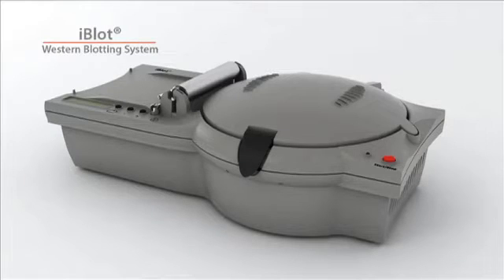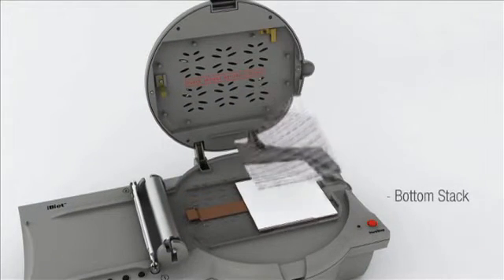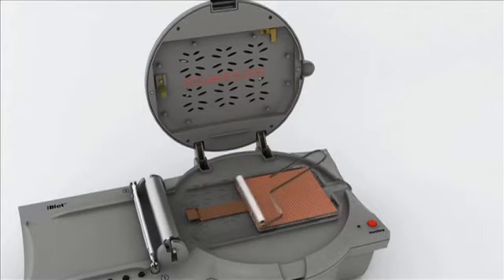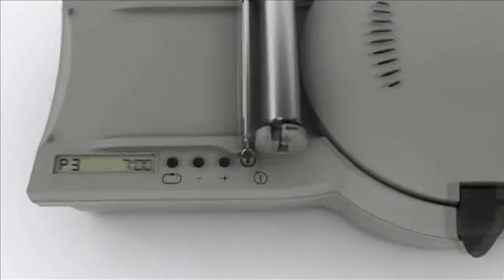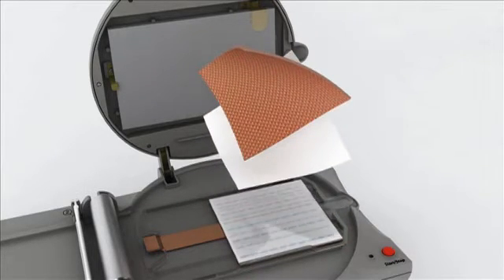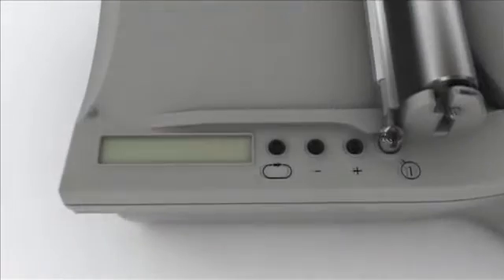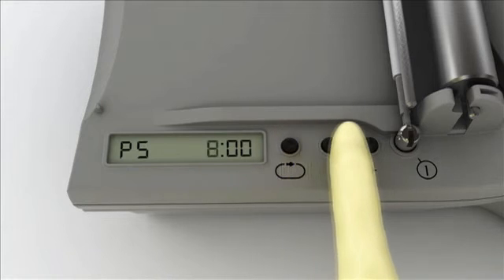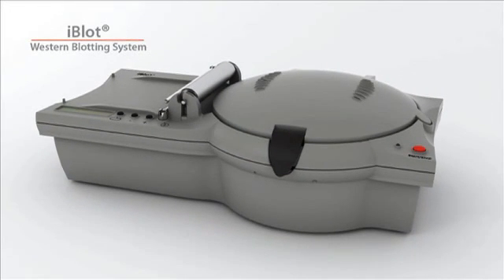Complete Western Blots in 7 minutes -- iBlot® Dry Blotting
The revolutionary iBlot® 7-Minute Blotting System transfers proteins from polyacrylamide gels to membranes in seven minutes or less. The iBlot® western blotting system offers high transfer quality for downstream immunodetection sensitivities.

Fast— protein transfer in 7 minutes or less
High quality transfer— efficient transfers without bubbles or distortions
Convenient—Self contained unit without the need for additional buffer or external power supply
Reproducible—reduces blot preparation and running variability